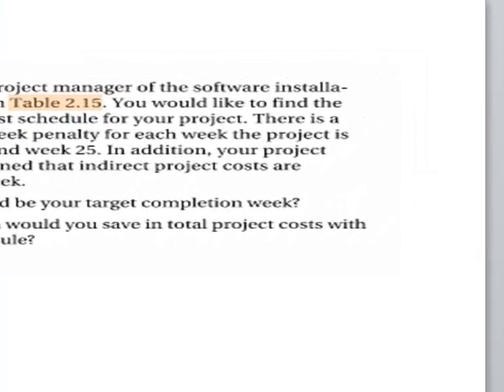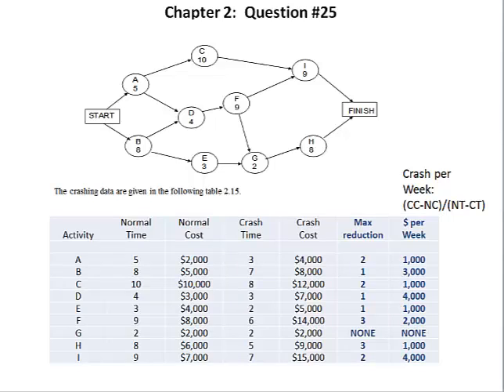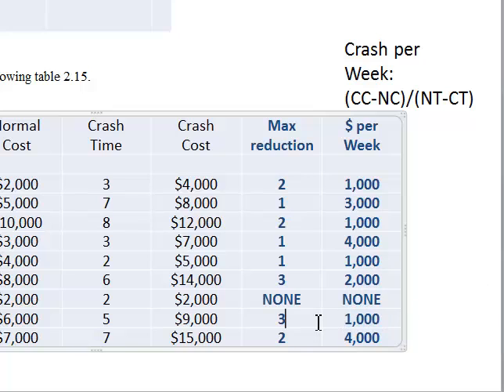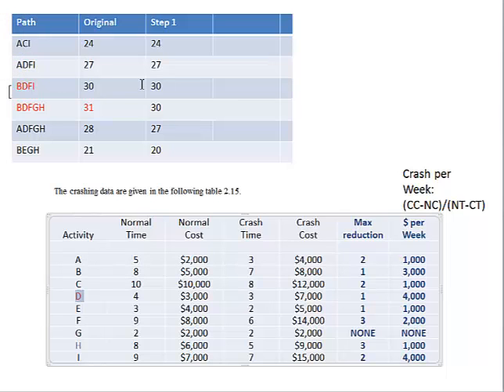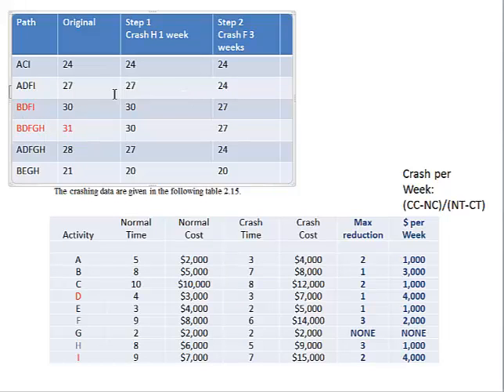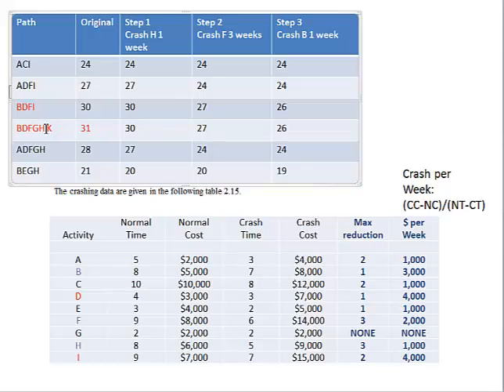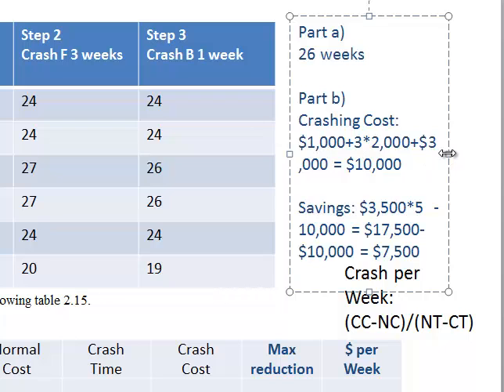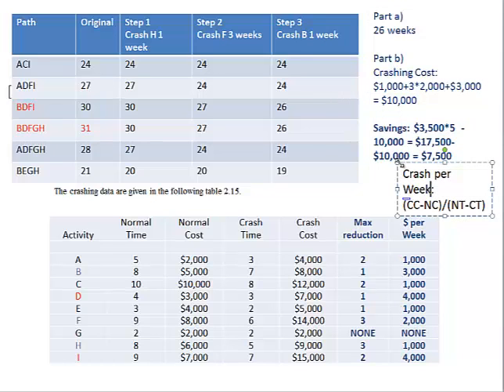Project Management: Chapter 2, Problem #25 (Krajewski et al.)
Operations Management:  Project Management.  Calculating a critical path in a project and crashing critical path(s).